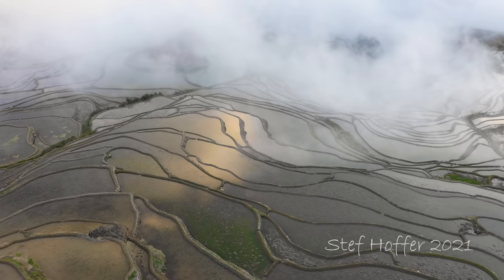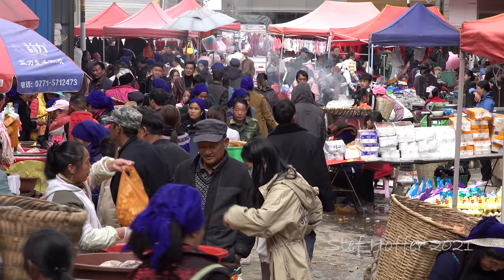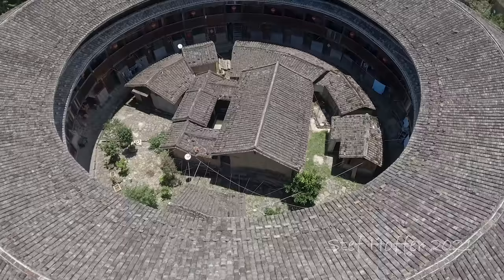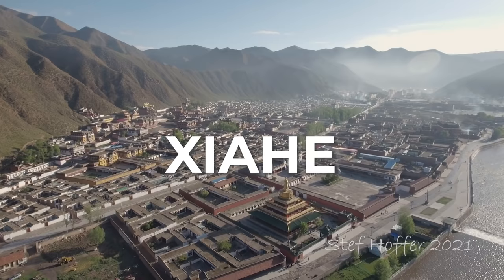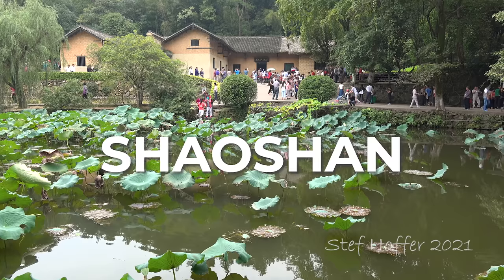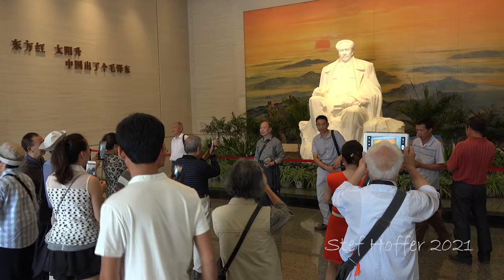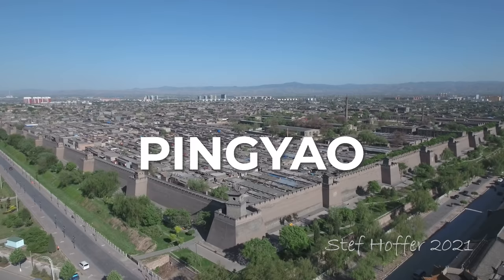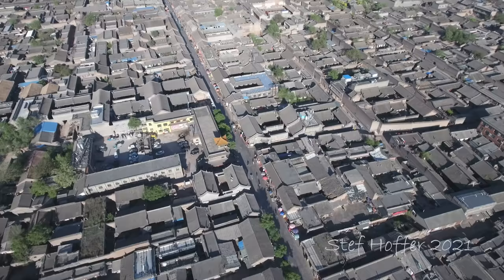Top 10 Villages to Visit in China - Historic Towns and Countryside (Travel Video)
Welcome to China’s villages and historic towns. Often touted for its ever changing city skylines, China’s countryside shows a very different side of the country. From beautiful riverside villages to snow covered mountain towns. From mysterious tulou (earthen buildings) to awe-inspiring rice terraces. Traveling rural China can be an eye-opening experience.

I spent more than 18 months in China, spread over the course of a decade and a half. In the last years, I started filming the places that I traveled to, using regular cameras and drones. All footage in this travel video is shot by myself between 2010 and 2019.

Copyright of all footage: Hoffer Media

Here’s a brief overview of the content in this video:

We start off this journey in Yuanyang, a spectacular mountain region where you can find some of the world’s most jaw-dropping rice terraces. Staying with local families is a great way to explore the area, filled with breathtaking landscapes and friendly villages.

Xuexiang is located in the North of China, and is mostly known for its extreme Winter weather, with freezing temperatures and layers of snow. It’s a popular tourist attraction and beautiful sight. The ‘tulou’ buildings in Fujian province are the next destination. These structures were used by the local Hakka people as defense against rivaling communities and bandits. While many still function as homes, some are now used as restaurants and hotels for tourists.

Lijiang is one of China’s most beautiful historic towns, with classic architecture and narrow lanes that can be explored for days. Nearby Dali is worth a visit for its incredible Three Pagodas and Buddhist temple. We travel onwards to Xiahe, a tranquil town just outside Tibet proper. Join monks and pilgrims on traditional koras, and soke up Tibetan culture.

Yangshuo, on the banks of the Li River, might be one of China’s most famous villages, surrounded by mesmerizing limestone hills and mountains. It also provides a good insight into farming life in the country (you can rent bicycles and motorcycles for nice day trips). Shaoshan is a somewhat odd place. It’s the birthplace of Mao Zedong, regarded as the founder of the People’s Republic. The village is a popular stop on the ‘Red Tourism’ trail, a government propaganda campaign.

Fenghuang is a stunning ancient village in the same Hunan province, with incredible architecture, including stone bridges and towers, stilt houses, and a city wall. The next spot on my list is Zhujiajao a popular ‘water town’, not far from Shanghai.

We finish this tour in Pingyao, perhaps the best preserved walled town (or small city) in the country. It used to be an important center of trade and finance, and it’s fascinating to walk the quiet neighborhoods and intriguing alleyways.

Timestamps / video chapters:

0:00 Introduction
1:05 Yuanyang rice terraces
2:36 Xuexiang Snow Town
4:27 Tulou 'Earth buildings' in Fujian
5:19 Lijiang
6:12 Dali
6:30 Xiahe
7:29 Yangshuo
8:54 Shaoshan
10:11 Fenghuang
11:26 Zhujiajiao
12:45 Pingyao
13:43 End